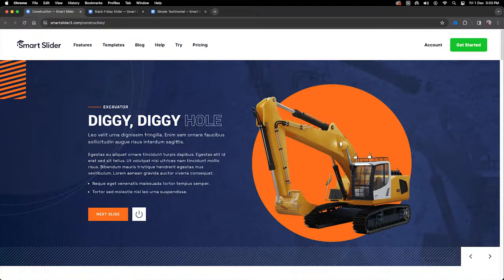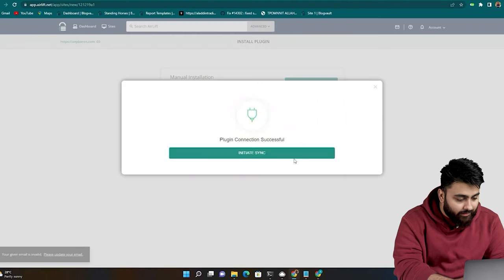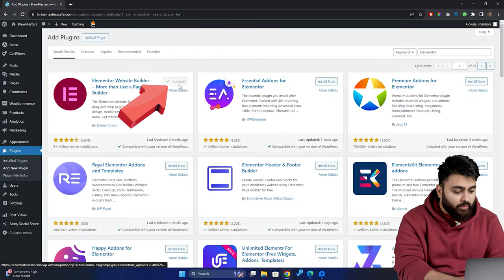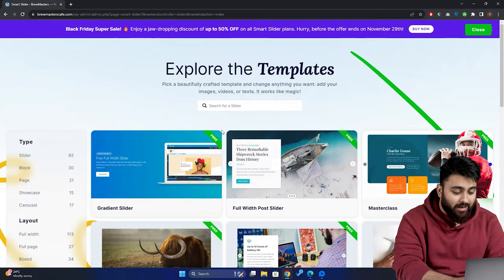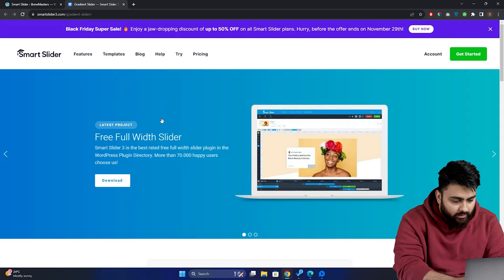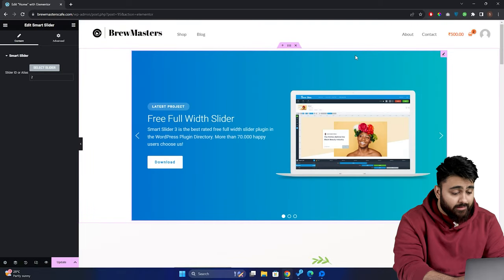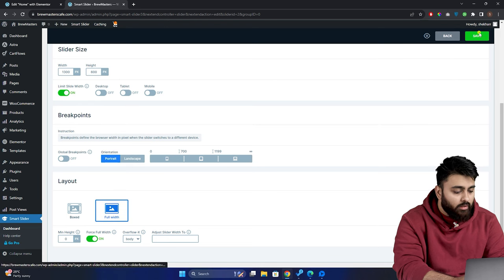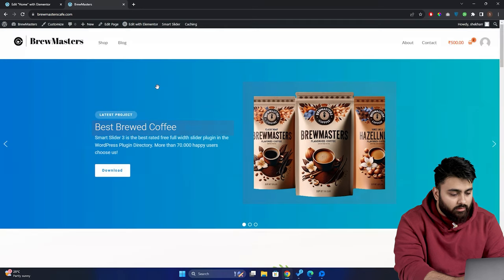How to create ANY slider in WordPress (Free Plugin)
⭐ Giveaway: Our 100% FREE plugin makes any site 3X faster In this video we will learn to create any type of slider for free and how to put it on your WordPress website. We will also customize design, layout, images and text on our slider so that it suits your needs.

00:00 Types of sliders we will create
00:13 Step 1 : Increase site speed for free
01:08 Step 2 : Install a free website editor
01:44 Step 3 : Install & setup Smart Slider
03:34 Step 4 : Add Slider on website
04:48 Step 5 : Customize your slider